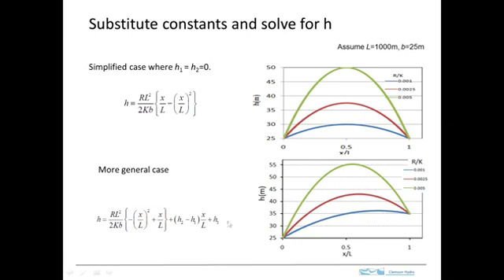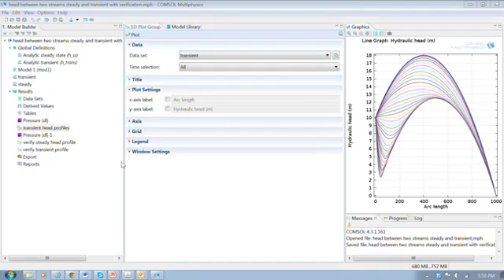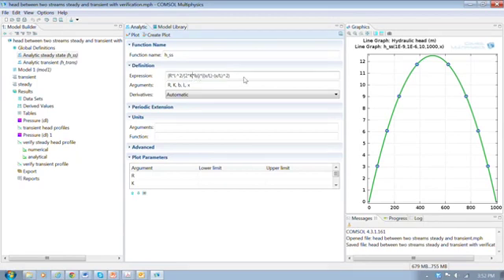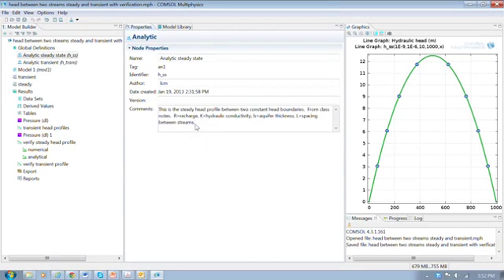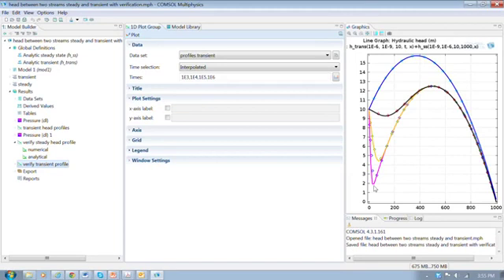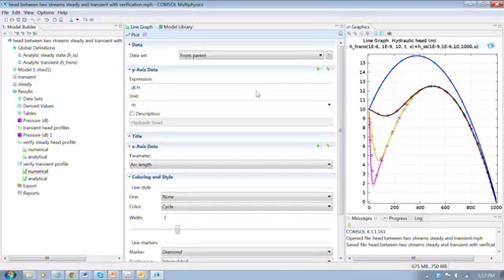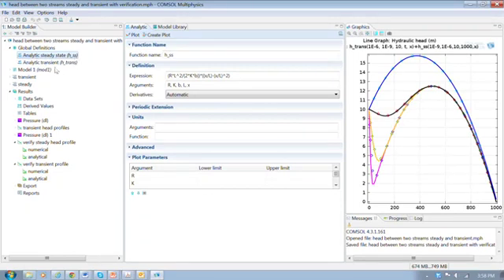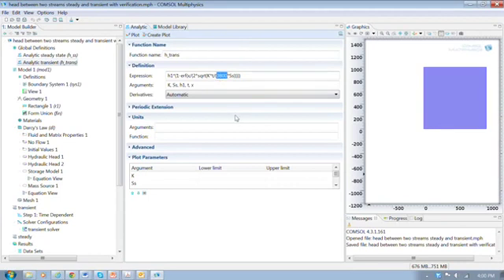Hydraulic head between 2 streams, Part 7, transient verification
This video shows how to include an error function solution to verify the transient hydraulic heads between two streams using Comsol